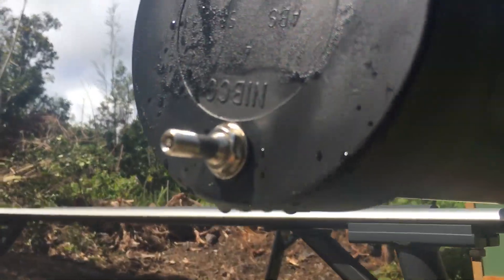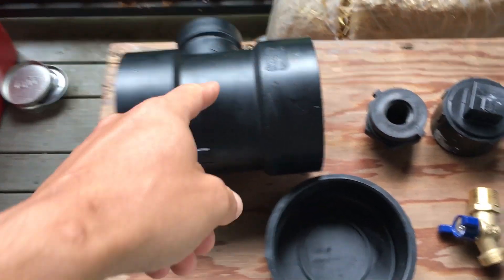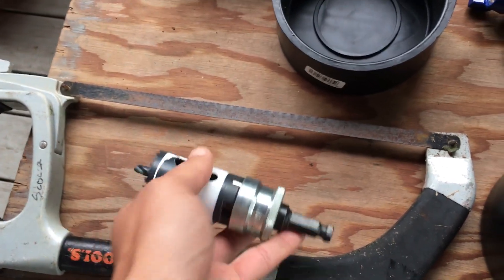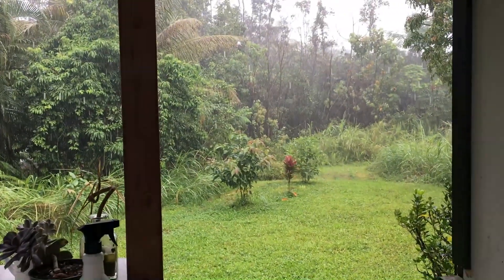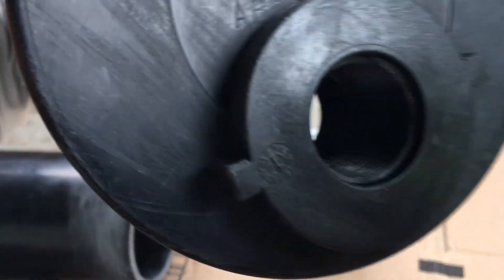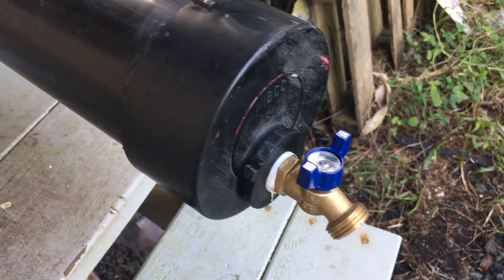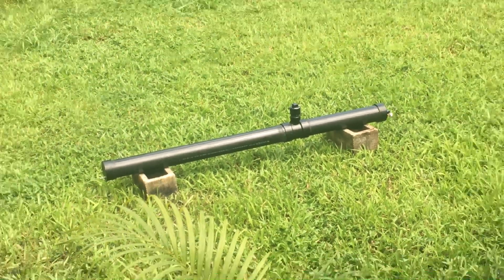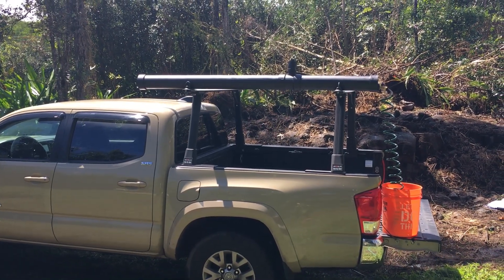DIY: How to Make a Pressurized Solar Water Heater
In this video I show you how to make a solar water heater out of ABS black pipe. There is a valve stem to pressurize the water heater. I got all of my parts from home depot except for my valve stem which I got from O'Reilly's. It all came out to about $100 worth of cost not including the $35 12v compressor from Amazon. Hope you enjoy and make one yourself! Please don't mind my weird whispering audio! haha